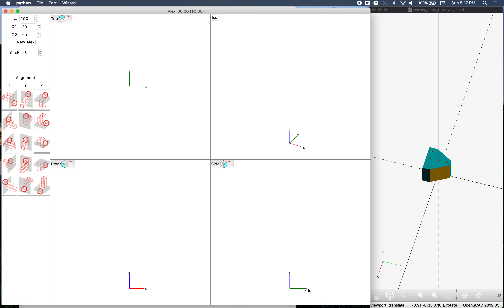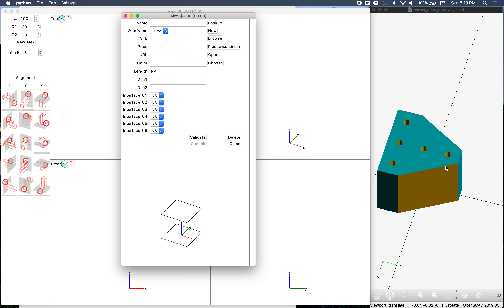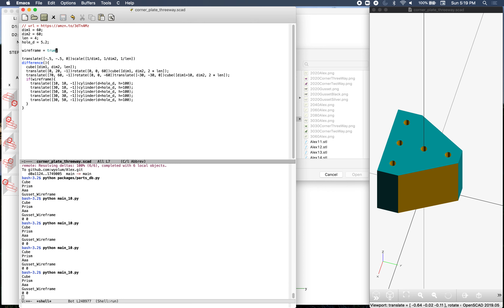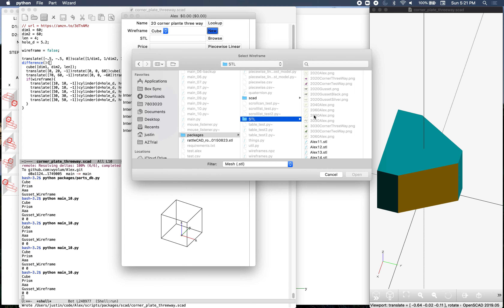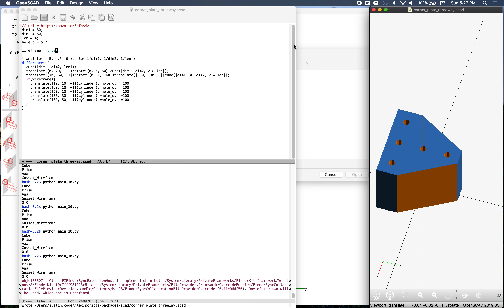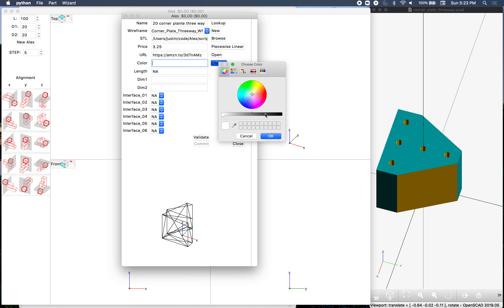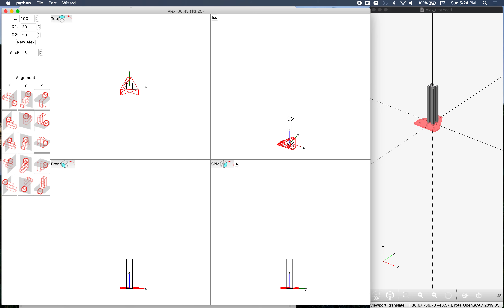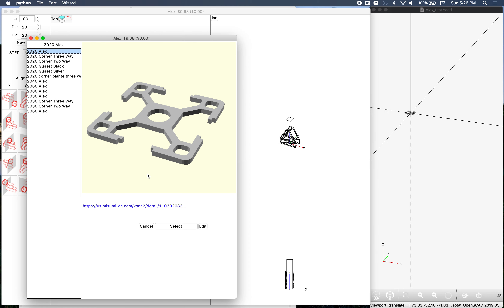AlexScad New Part Demo